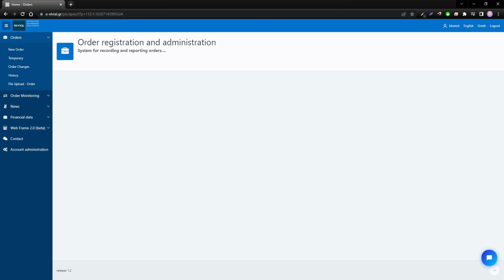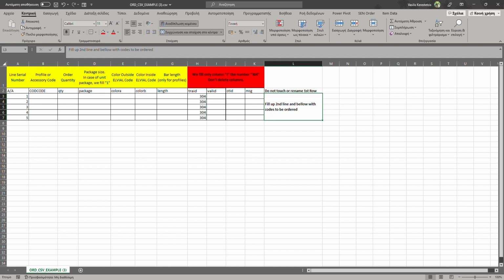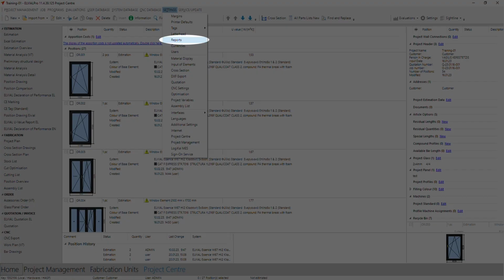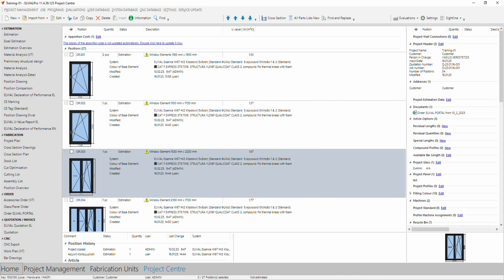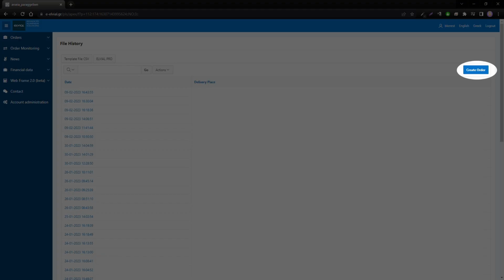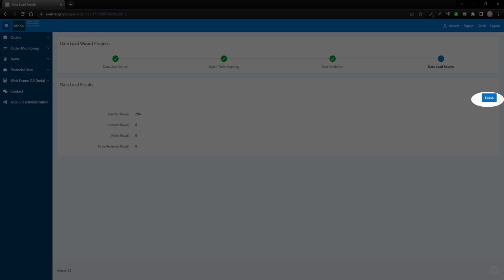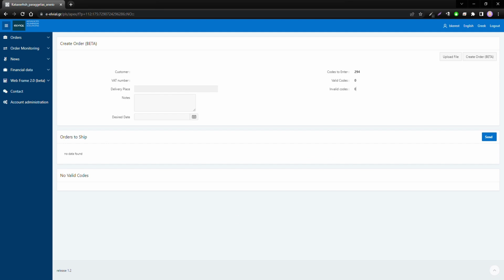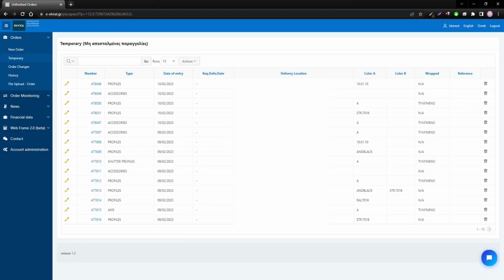ELVIAL PRO #05 - ELVIAL order via file upload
ELVIAL support team shows you in a short explanatory video, how to enter orders in the ELVIAL’s Portal via an Excel file.